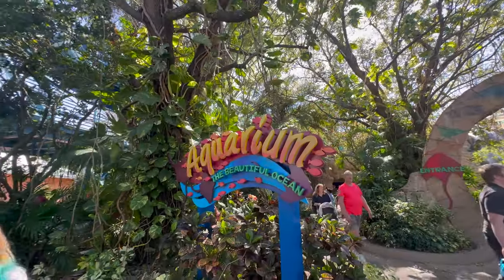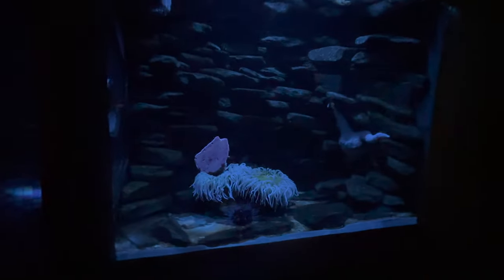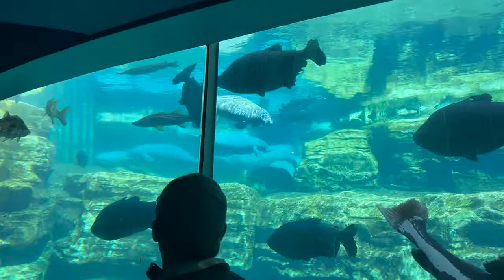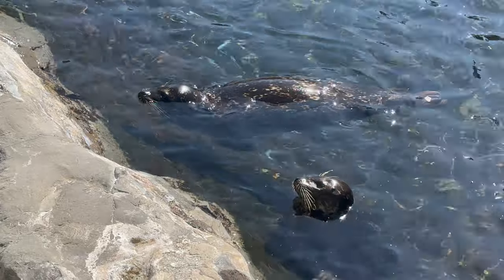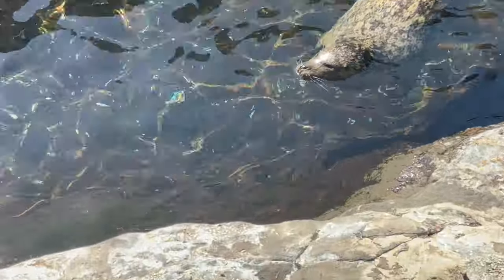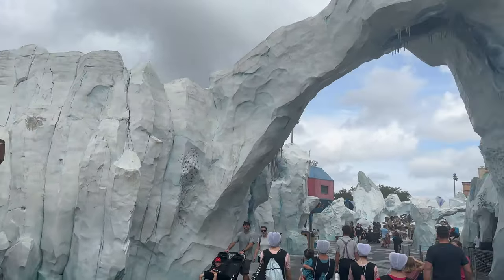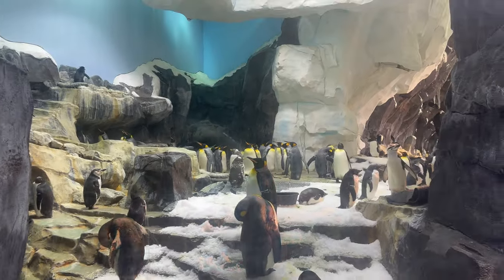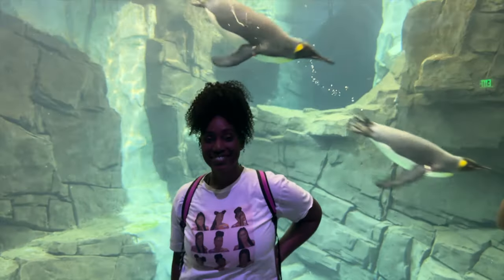SeaWorld Orlando | Manta Aquarium, Manatees, Seals, Sea Lions, Emperor Penguins, and more